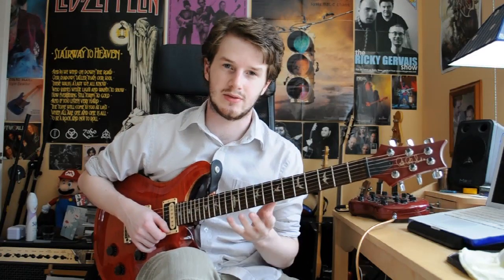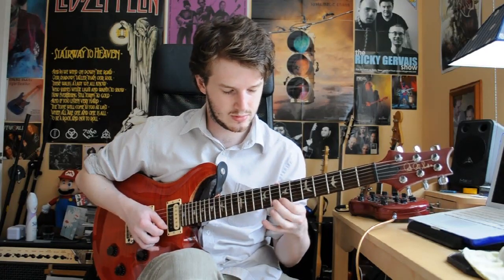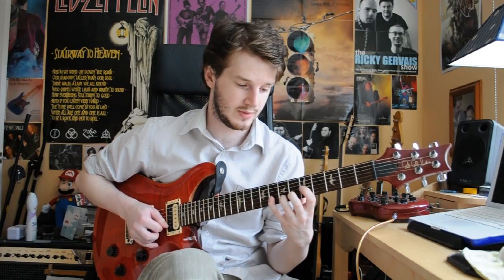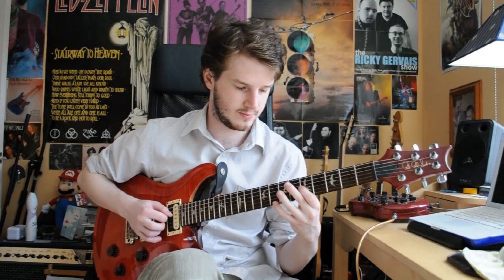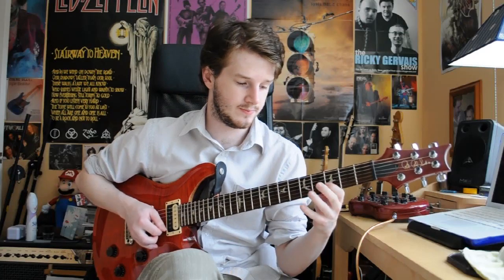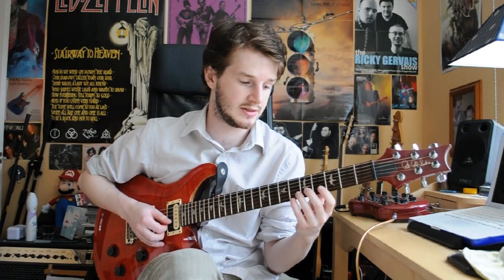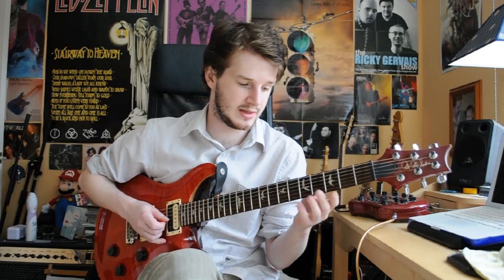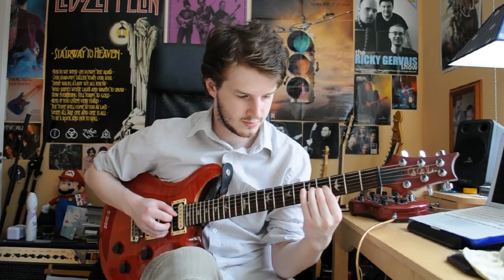Quick Licks Weekly - #6 - Mixing Techniques in the Mixolydian Mode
Episode 6 of my weekly lesson series. Each week I'll introduce and explain a different lick that you can hopefully incorporate in your playing. Please feel free to message me with any questions or comments!